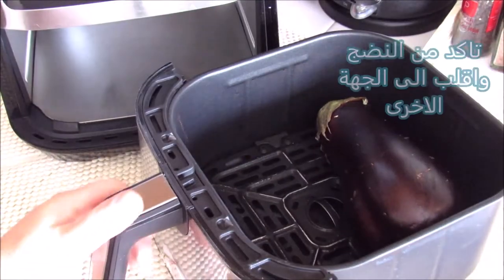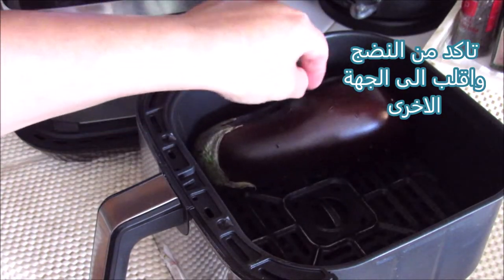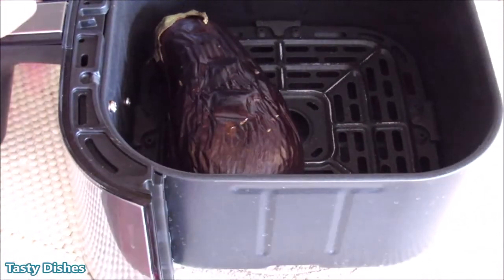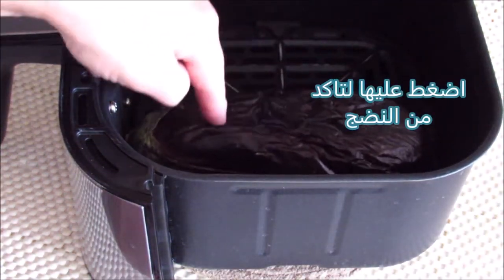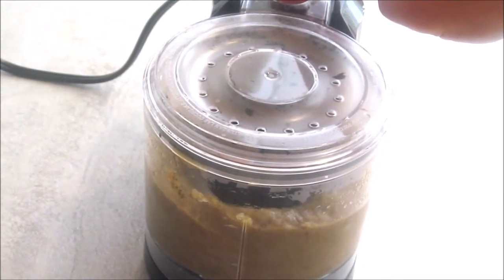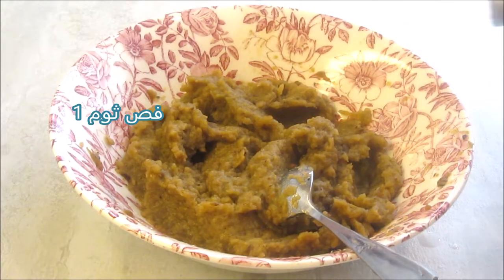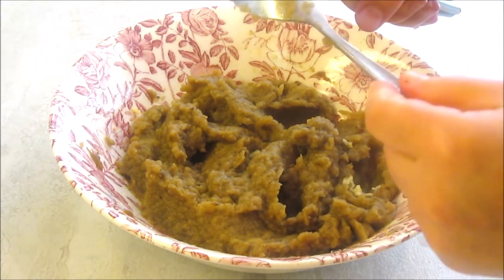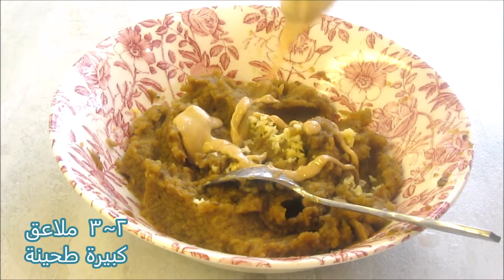بابا غنوج بالقلاية الهوائية طريقة سهلة وسريعة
القلاية الهوائية بابا غنوج
١ باذنجان كبير يثقب بعدد اماكن
تضع بالقلاية للهوائية  بدرجة حرارة ٤٠٠ فهرنهايت لحوالي
١٠~١٥ دقيقة حسب حجم الباذنجان
في منتصف الوقت تقلب إلى الجهة الأخرى وتأكد من نضجها بالضغط عليا للتاكد من انها طرية. وعندما تتحمص وتصبح طرية جاهزة ضعها في كيس و تغلق جيدا حتى تتعرق الباذنجان بهذه الطريقة نستطيع ان نتخلص من الغلاف.   وتهرس بالشوكة او تضع في محضرة الطعام
ثم يضاف اليها المواد التالية
١ فص ثوم مبروش
٢~٣  ملاعق كبيرة طحينة
ملح وفلفل أسود حسب الرغبة
٢ ملعقة كبيرة زيت زيتون
٣~٤ ملاعق كبيرة عصير الليمون
١/٤-١/٢ ملعقة صغيرة فلفل أحمر حار أو حلو
ويمكنك اضافة الكمون إذا رغبت بذلك
اخلط جيدا جميع المكونات
ثم تزين
بالبقدونس المفروم
زيت الزيتون
فلفل أحمر
زيتون
تمتع بها بالخبز العربي او بيتا شيبس

✅ يمكنكم دعمي من خلال مشاركة مقاطع الفيديو الخاصة بي على حسابات التواصل الاجتماعي الخاصة بكم

✅ يرجى مشاهدة الفيديوهات حتى النهاية لتجنب فقدان التفاصيل